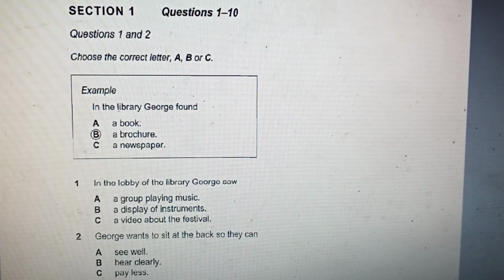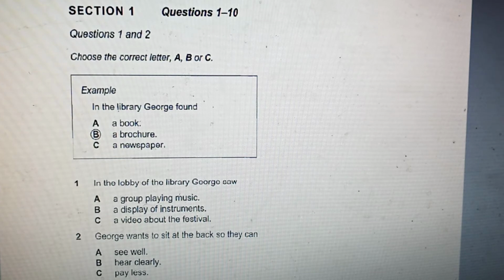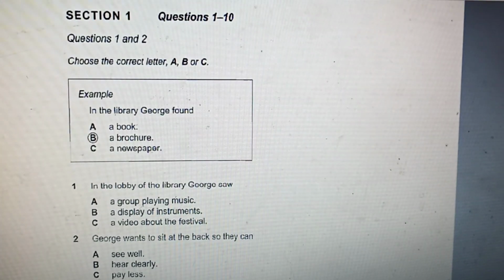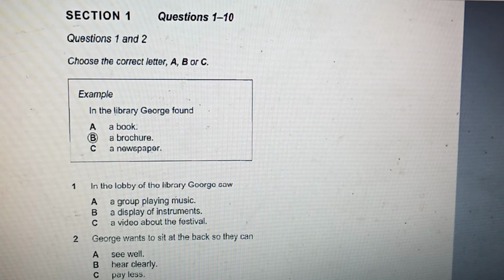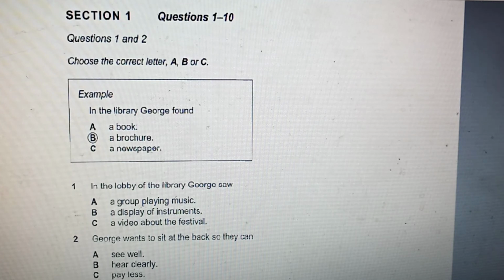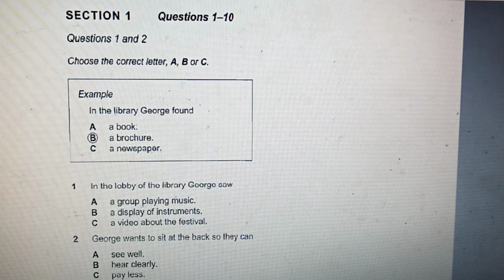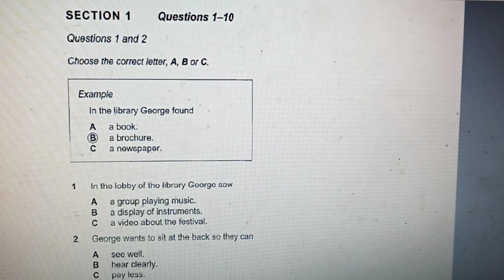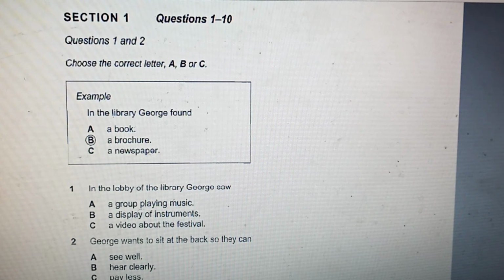Multiple Choice Questions of the IELTS Listening Test 1 || IELTS Clinic | Ep. 3 | Intentional Favour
The multiple choice questions in the IELTS listening test is the most difficult, but can be passed easily. This video gives you all the tips and strategies you need to ace this question type of the IELTS Listening Test.

Link to the first video on Listening Test which is the Episode 2 of IELTS Clinic 👇🏼👇🏼

Link to Episode 1  of IELTS Clinic  👇🏼

Links to IELTS practice sites 👇🏼